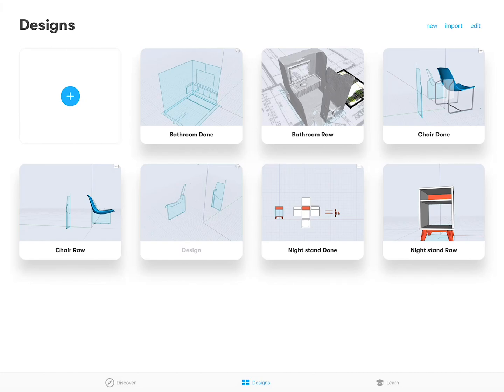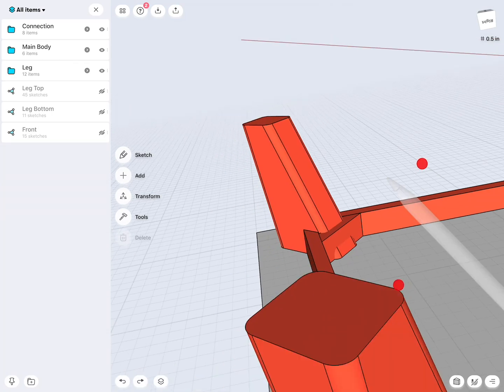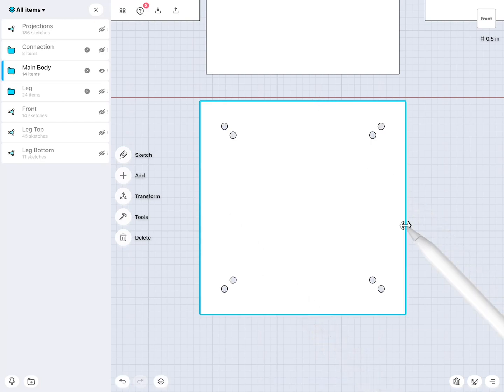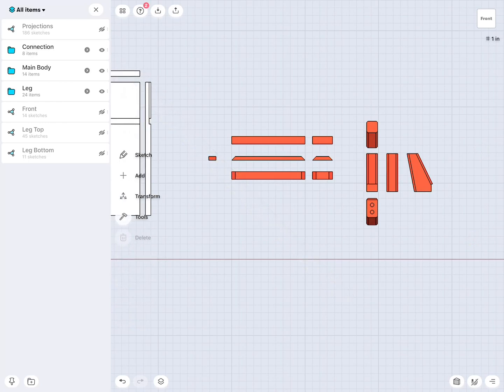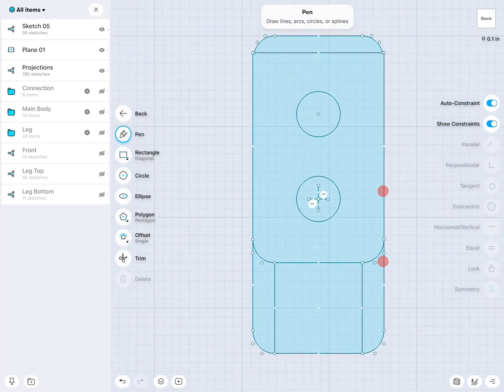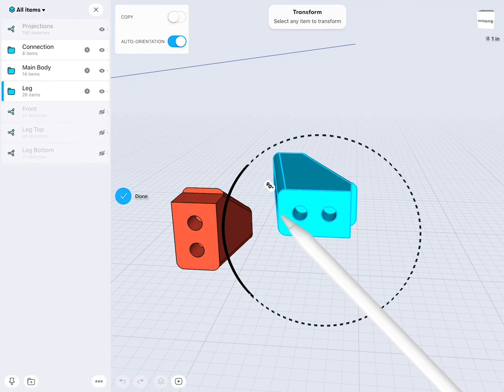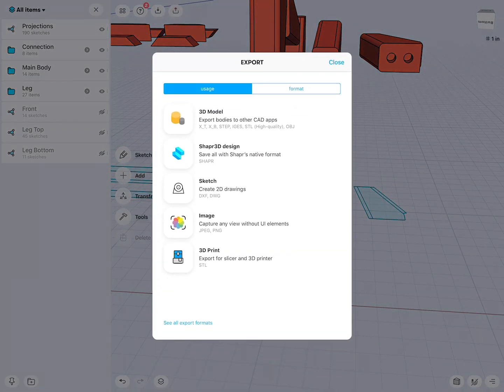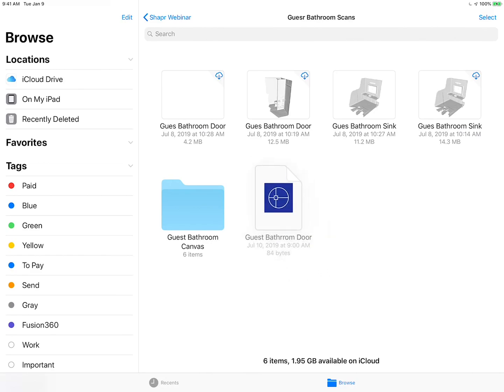Project body edges to create complex 2D drawings | 3D design webinar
Use the Project tool to create 2D drawings out of your 3D models.
This video is a recording of one of our bi-weekly, live design webinars. Every two weeks, Wayne State University Industrial Design Professor and Autodesk Expert Elite educator Claas Kuhnen leads an event and live Q&A on 3D modeling techniques, design workflows and more.